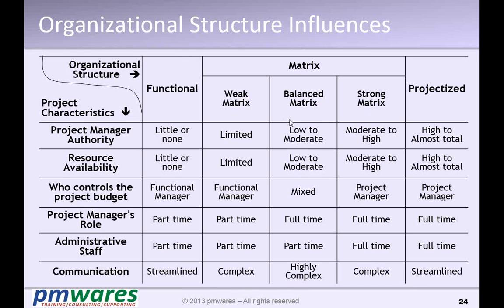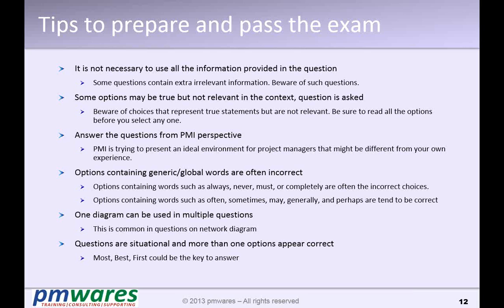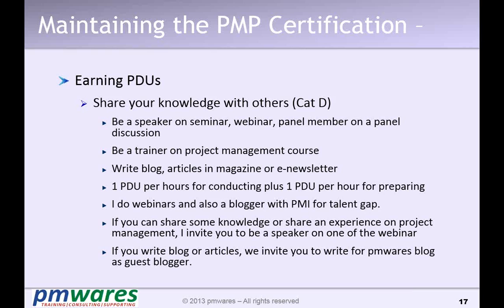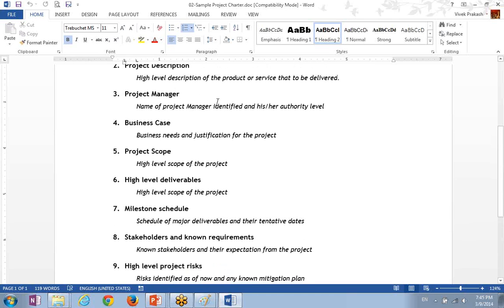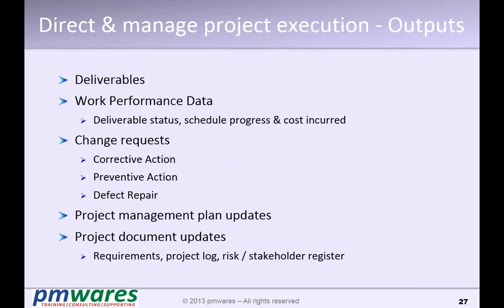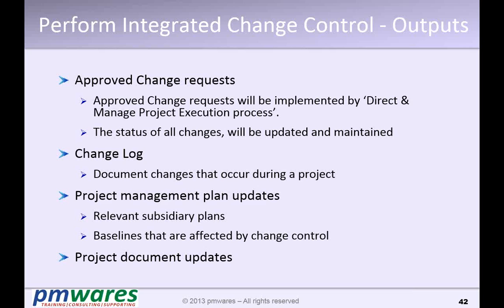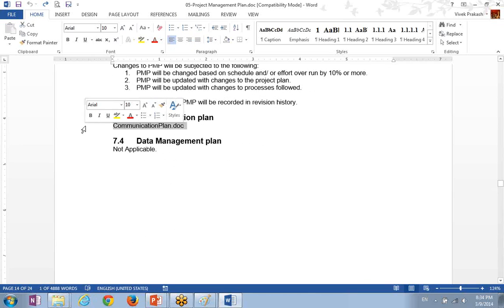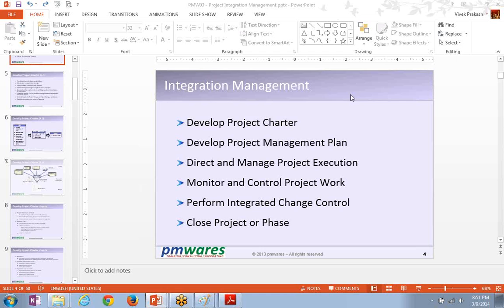Project Management Online Workshop - Mar-2014 - P03 - Integration - By pmwares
Project Management Online Workshop - Mar-2014 - Par-3